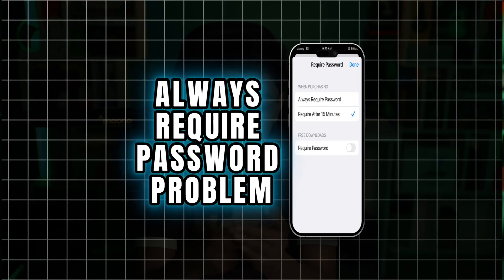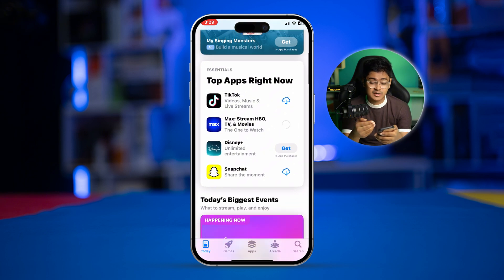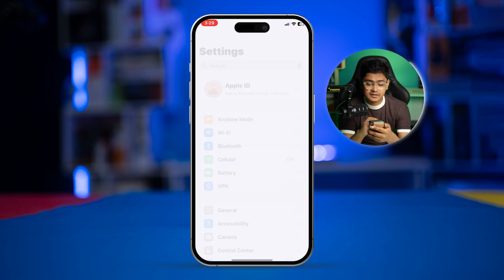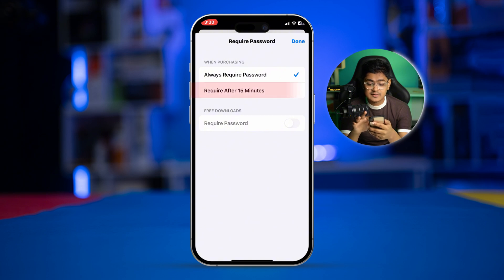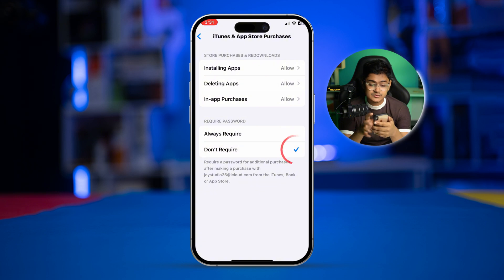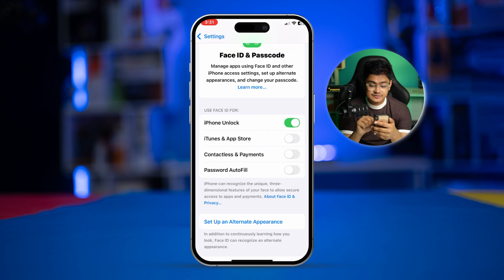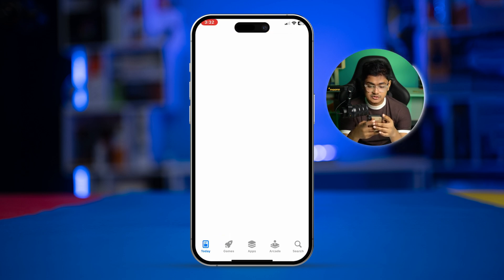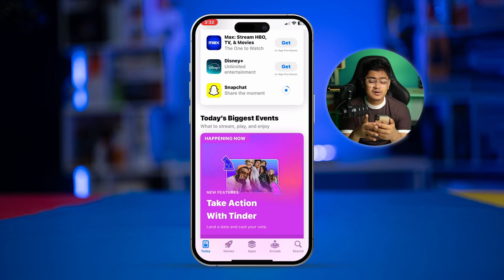How to Solve Always Require Password Problem on App Store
Tired of entering your password every time you download or purchase an app on your iPhone? In this video, I’ll show you how to fix the “Always Require Password” issue on the App Store. With these steps, you’ll be able to install apps or make payments without constantly having to enter your password.

From adjusting settings in Face ID & Passcode to modifying App Store preferences, I’ll guide you through each step to make the app installation process smoother on your iPhone. Let’s dive in and solve this problem quickly!